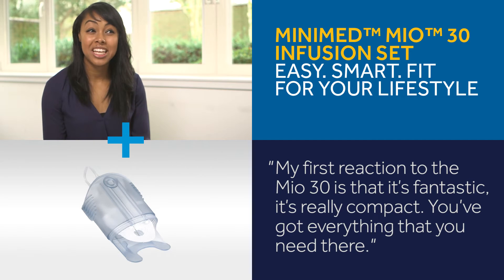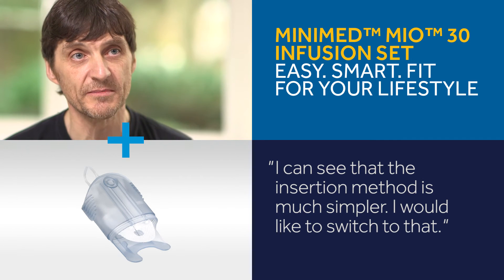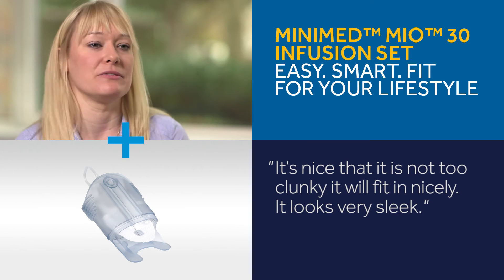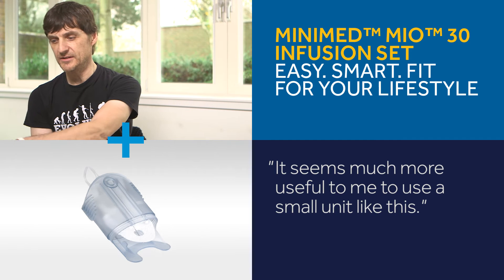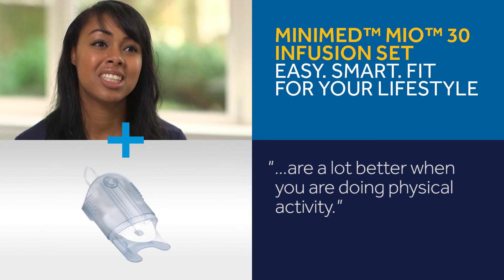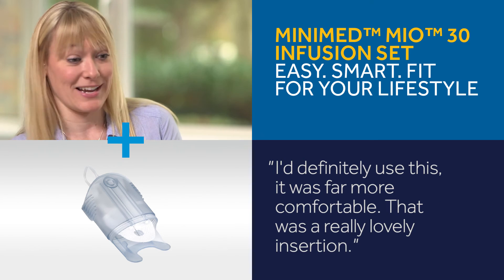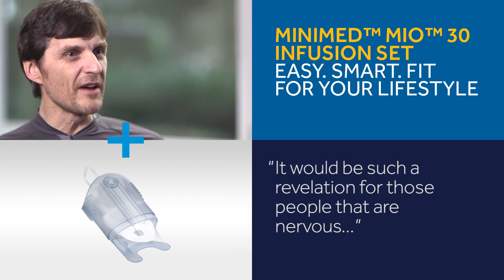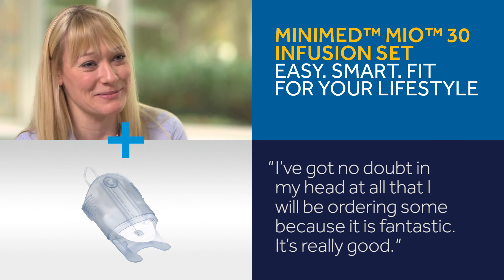MiniMed™ Mio™ 30: Patients first time impressions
MiniMed Mio 30 is the all-in-one infusion set that offers convenience for lean and active individuals.

Discover more about patients first time reactions and impressions in this video. MiniMed Mio 30: EASY. SMART. FIT FOR YOUR LIFESTYLE.